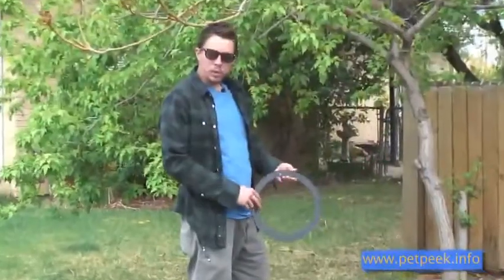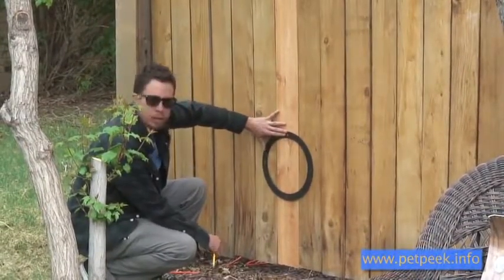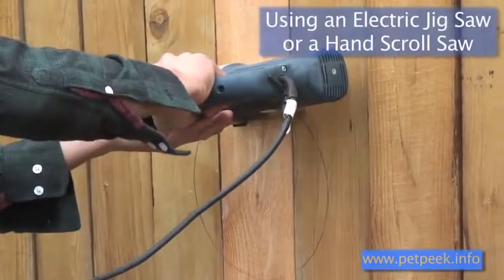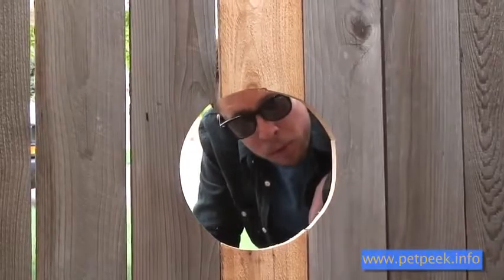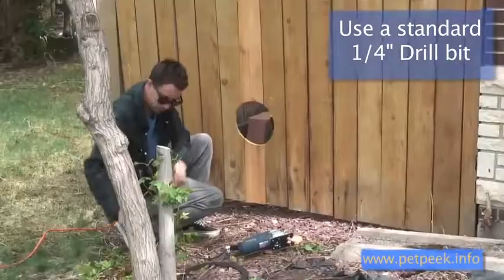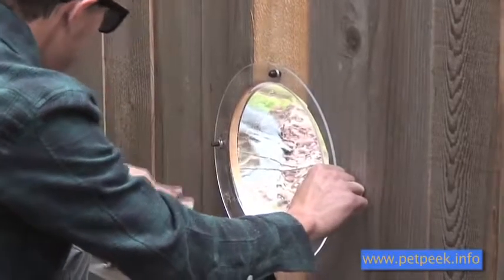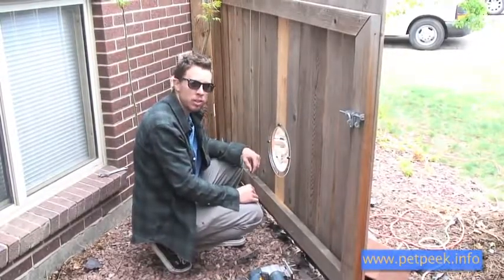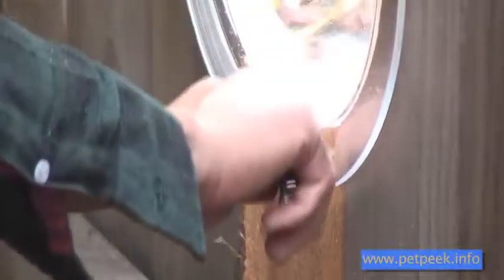PetPeek Fence Window for Pets Reveiw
PetPeek Fence Window for Pets is a great product to go for if you are looking to buy a quality wireless fence. Are there cons about this one? Yeah and we mentioned all of it in our PetPeek Fence Window for Pets  Review. But there are benefits too and the benefits are outstanding.
I would recommend you reading the full review to get an idea.
Cheers.